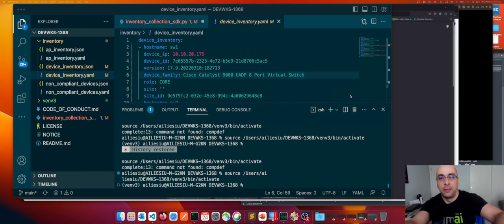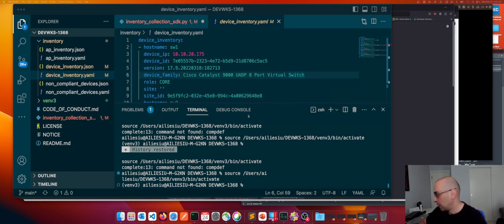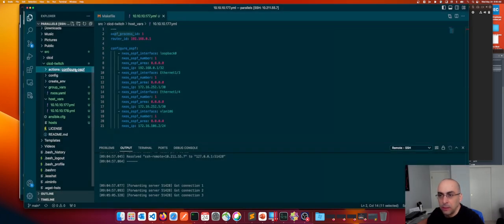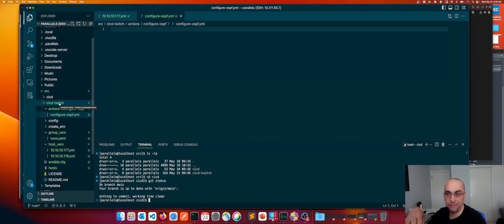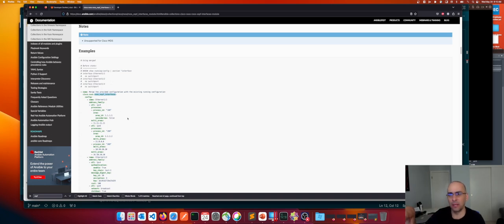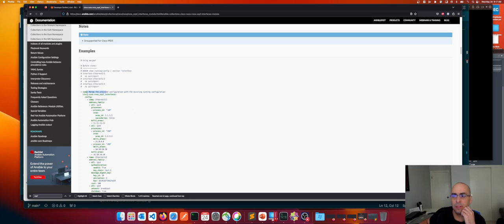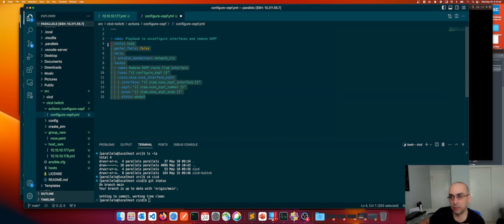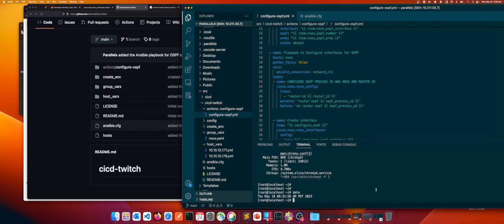Finishing the Ansible Config for the CICD Pipeline | NetGru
Finalizing Ansible configuration and creating the playbook to configure OSPF on NXOS devices, extra troubleshooting on NTP and time synchronization on CentOS 9 and finally found the permanent solution for this problem